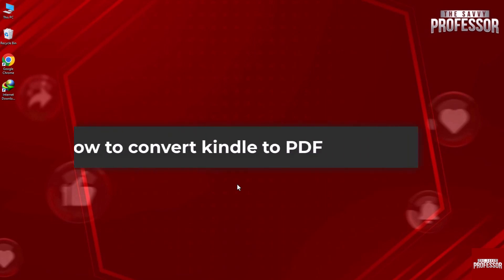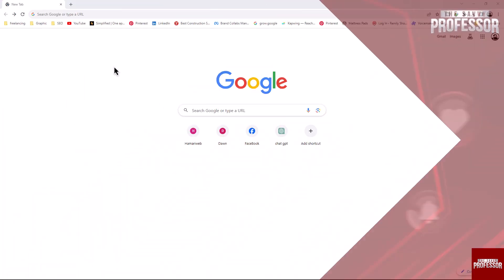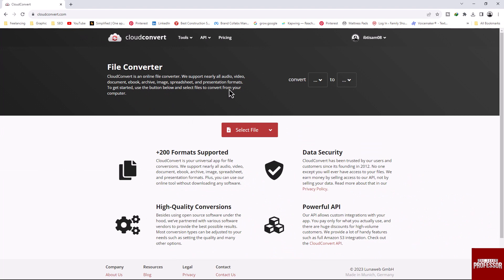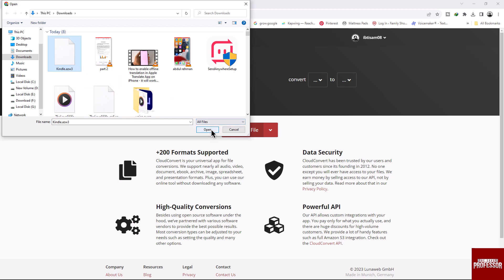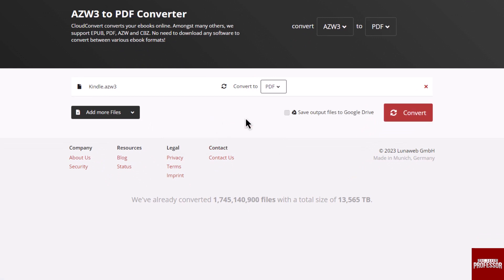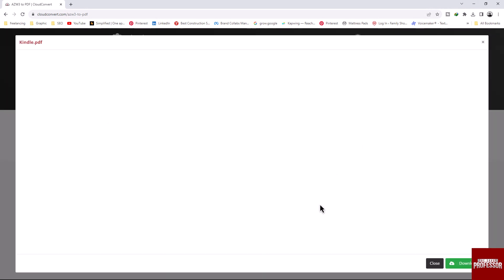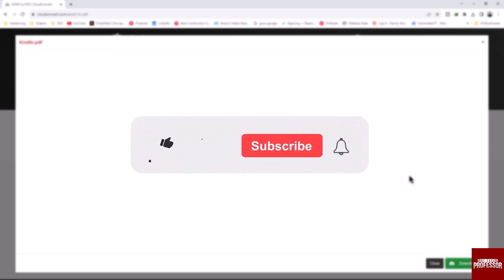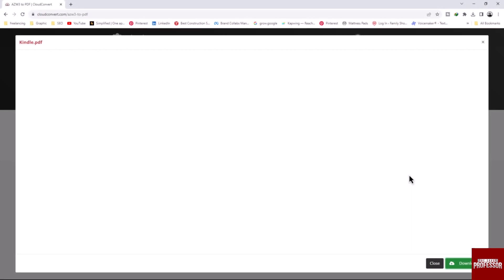How to Convert Kindle to PDF (How to Turn a Kindle Book to a PDF)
How to Convert Kindle to PDF (How to Turn a Kindle Book to a PDF). In this tutorial, you will learn how to convert kindle to PDF.